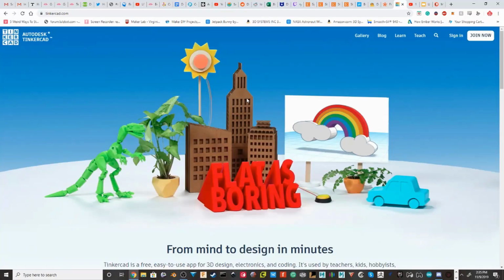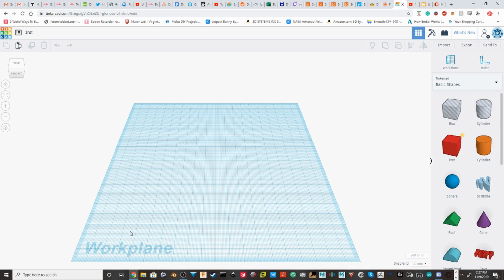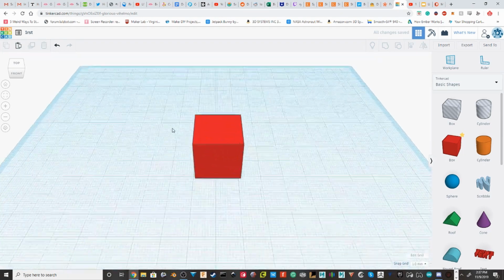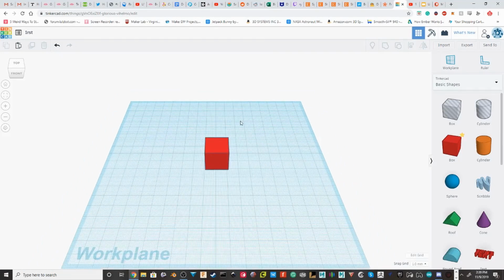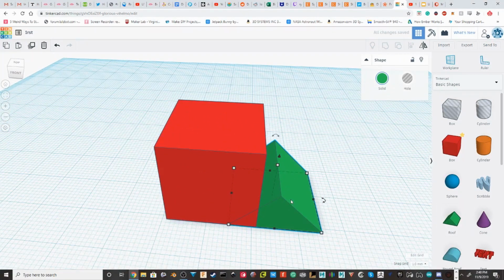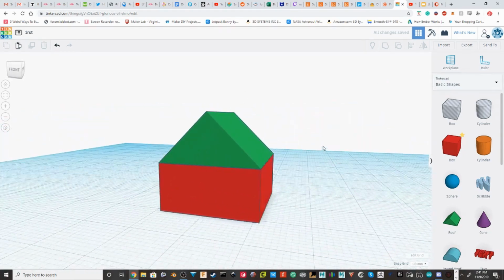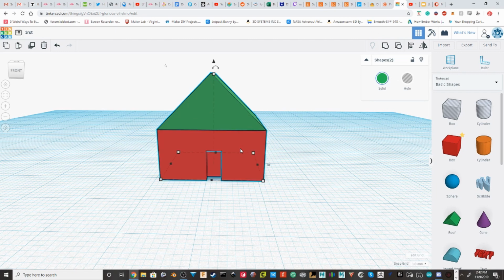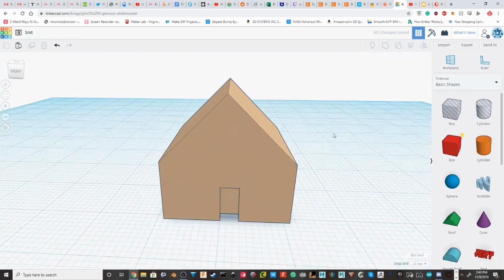Navigating, Adding, Moving, and Grouping Objects | TinkerCad Master Class 01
In this video, I walk you through the TinkerCad UI. I will teach you how to navigate the 3D workspace. I also show how to pull in new objects, Group and subtract objects, and how to change object properties.